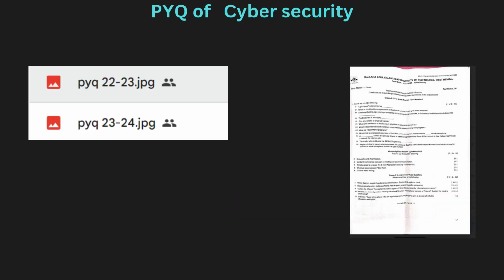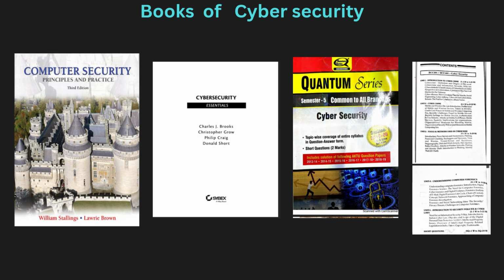Cyber Security Important Notes For Exam▶️ :MAKAUT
In this video, we’ll walk you through:
✅Exam Makaut

1. The Power of your Subconscious Mind
2. Network marketing book
3. Rich Dad Poor Dad
4. How to win friends and influence people
5. Business of the 21st century
6. Think and Grow Rich
7. You can win
8. Power of positive thinking / For English
9. Copy cat marketing 101
10. Questions are the answers
11. The Parable of pipeline
12. Lakshya (Goals)
13. Soch badlo zindagi badlo